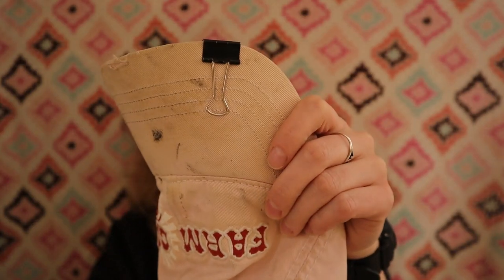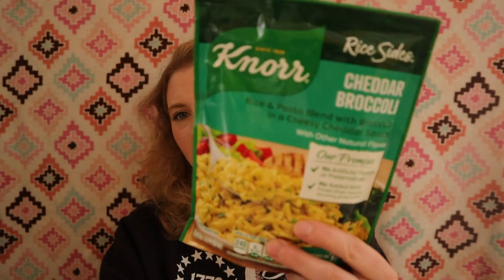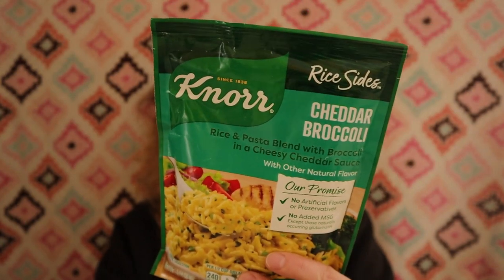Mountain House Meal Hack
Hey guys! I get asked often why I have a binder clip on my hat. Here's why! Hope you are well and have a good one!

Gear:
Guide Gear Teepee Tent
Nature Hike Backpack tent
Telescopic Fishing Rod
Lightweight Down sleeping bag
Lightweight inflatable sleeping pad
Coleman Propane Lantern
Mossy Oak 11in full tang Knife
Toaks 750ml pot
Toaks Titanium Spork
Swiss Army Knife, Tinker
Ferro Rod
Gransfors bruks Axe

Clothing:
Aleader water shoes
Women's Under Armour Tactical Pants
Ariat Leather Work Boots
Black Henley Shirt
Baby G waterproof watch

Camera Gear:
GoPro Hero 8 Black
Gooseneck clamp mount for GoPro
Mini Extendable Tripod for GoPro
Canon M50
300mm lens
Lens adapter
22mm Lens
Movo shotgun Mic
Manfrotto Tripod

Other
Knorr Sides
Waka Instant Coffee